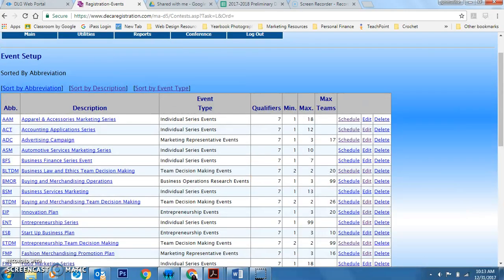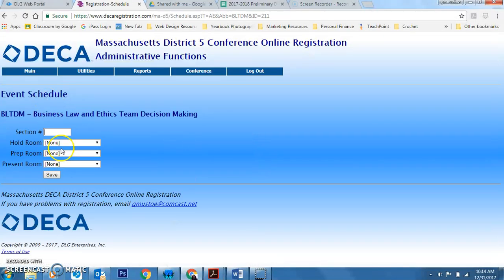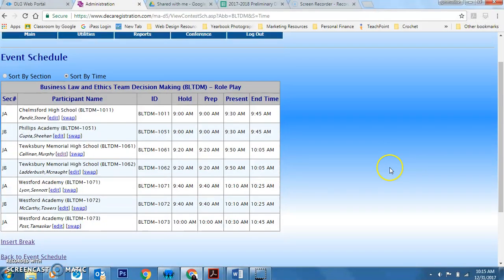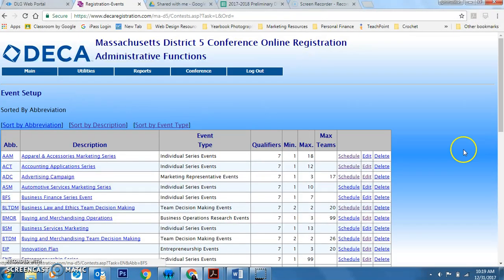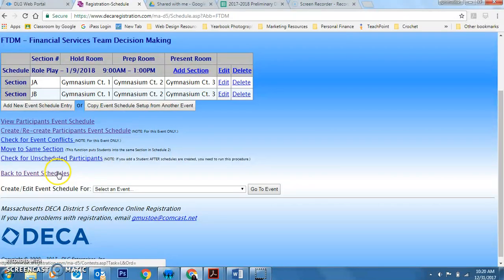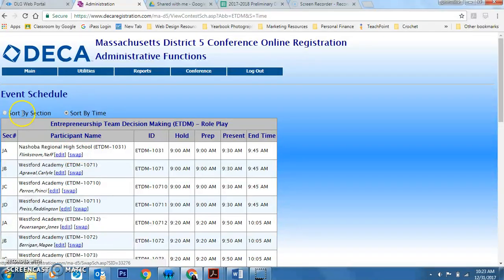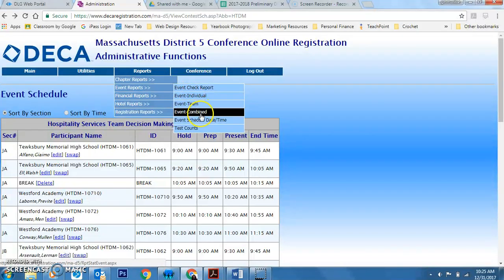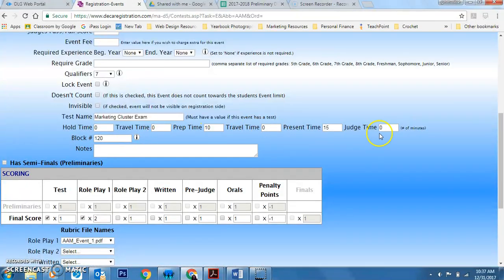SchedulingPart2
ADMIN - MA DECA Scheduling for DLG Software